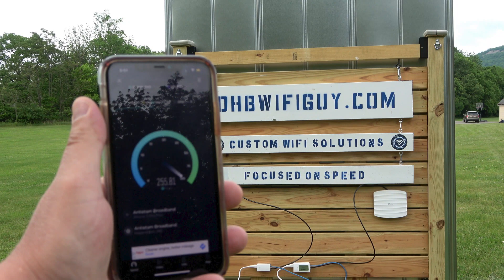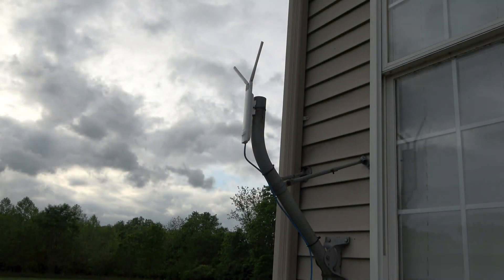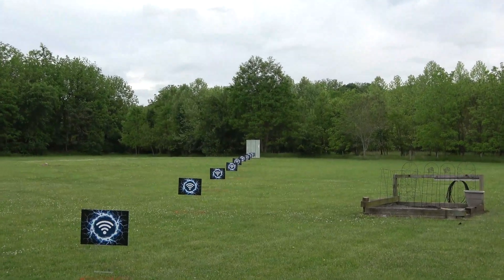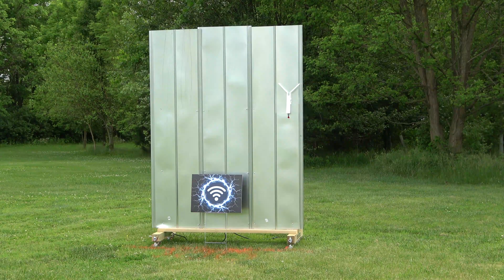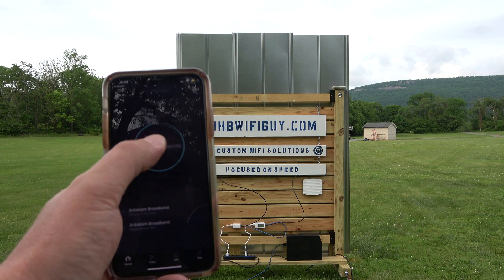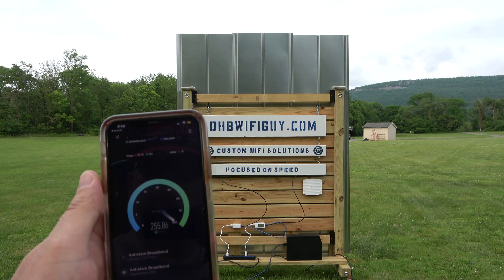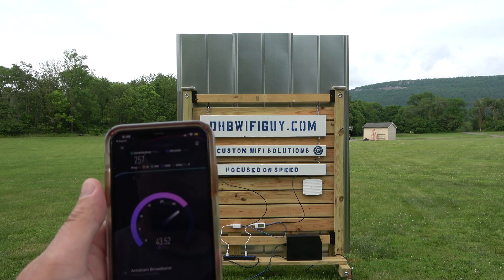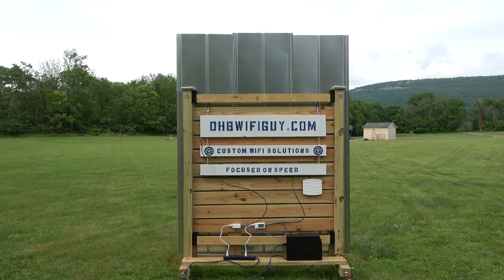Metal Siding and Wi-Fi, No Problem!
Metal siding does not have to be a Wi-Fi killer.

This is over 250 Mbps download speed 100 yards away on the far side of metal siding. No magic. No excuses. Just the right design the right equipment and real world testing where it actually matters.

Barns shops ag buildings and event spaces are often wrapped in metal but dead zones do not have to come with them. When Wi-Fi is engineered correctly it works in places people say it cannot.

Proof over promises.